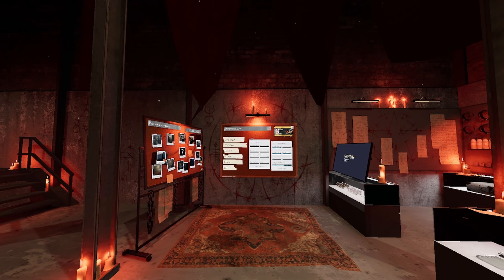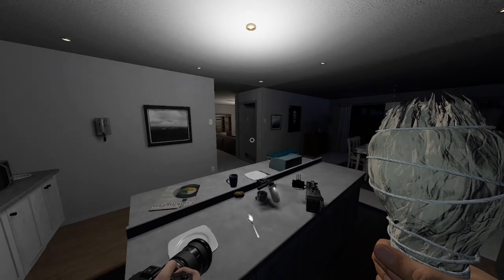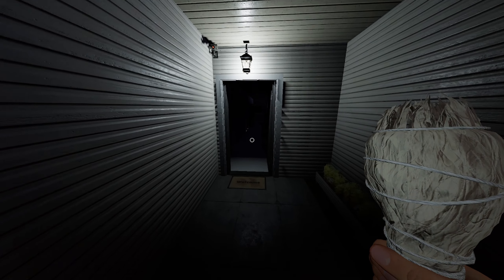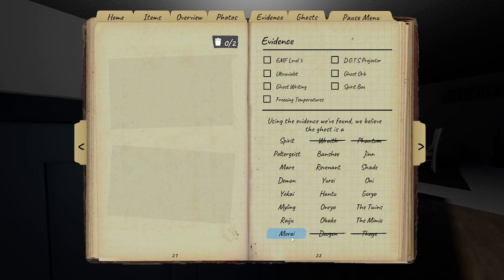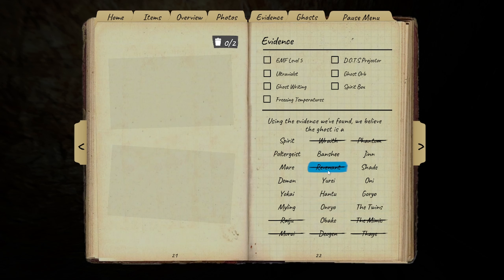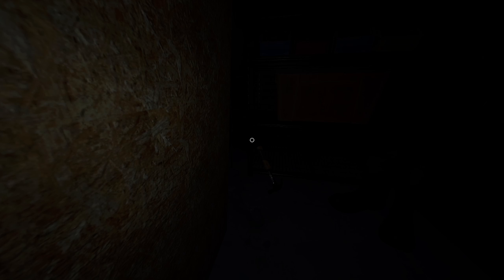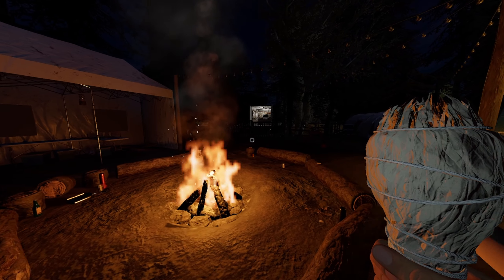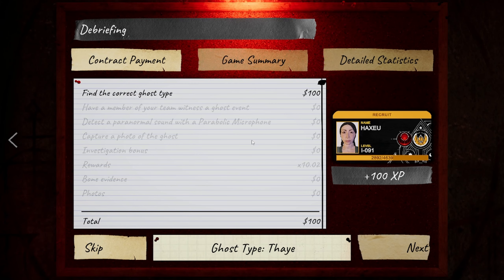No Evidence No Sanity Challenge | Phasmophobia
Welcome to my first ever Phasmophobia video sorry if its a little bit scuffed hoping to improve the videos as I improve at the game :)